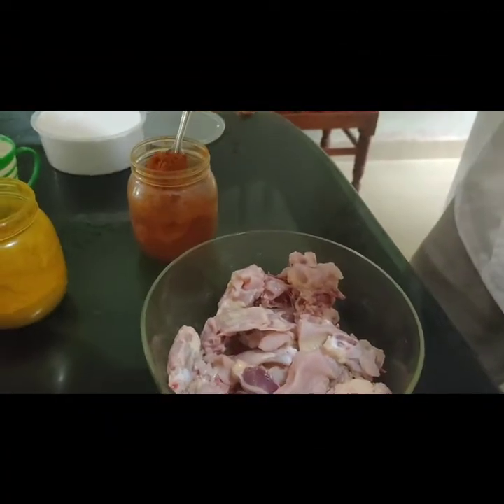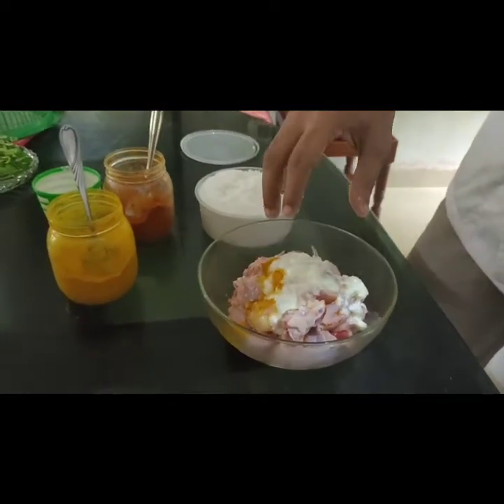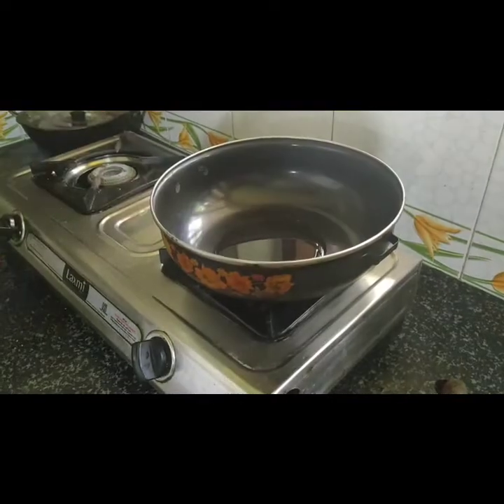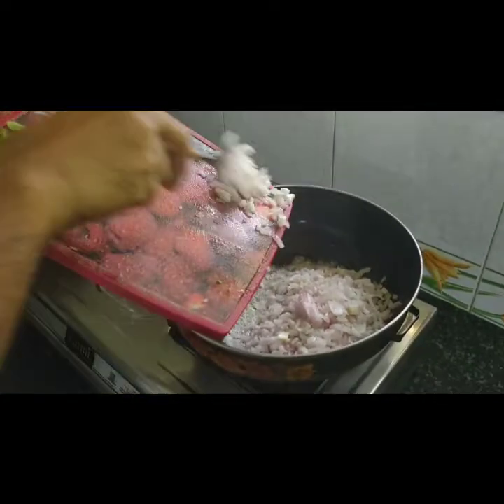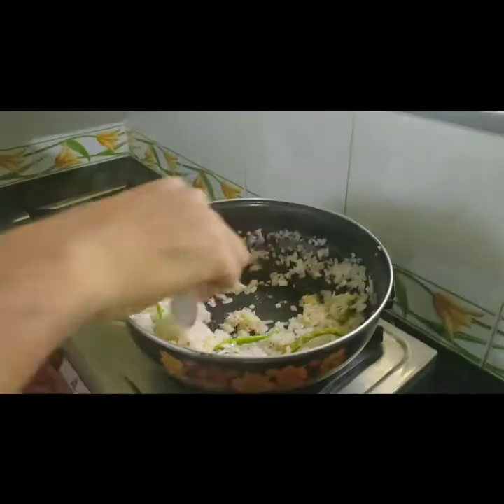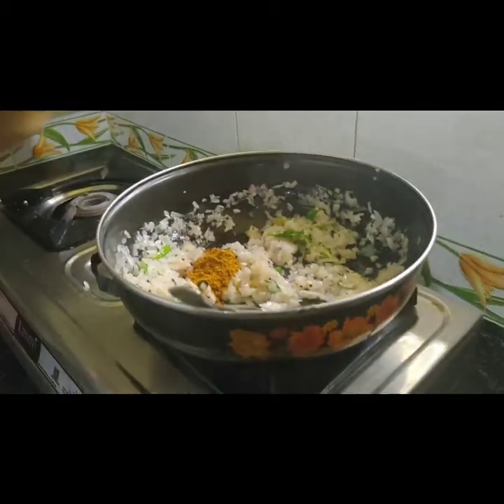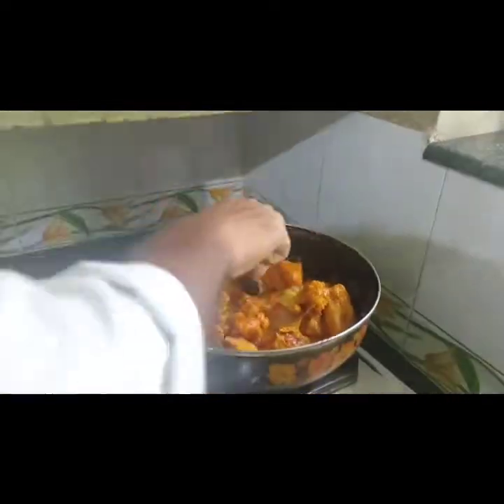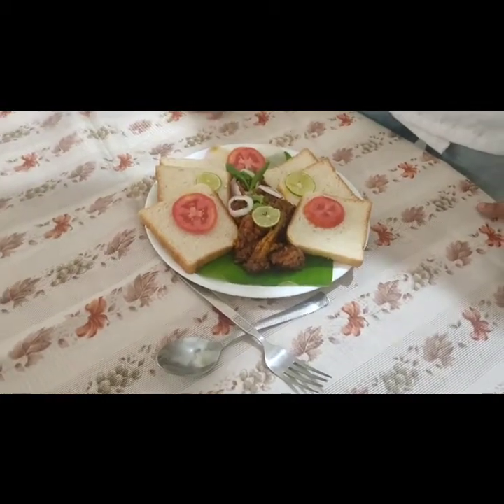Kerala Style Chicken Roast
Please pardon my mistakes I know this isn't a perfect Video. This is a simple Recipe.